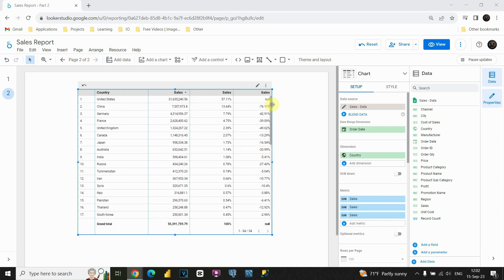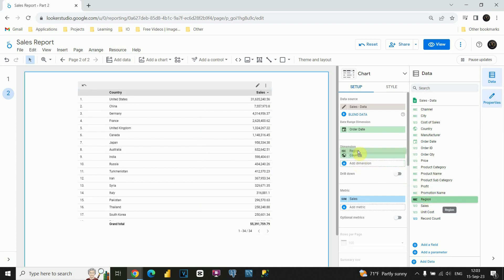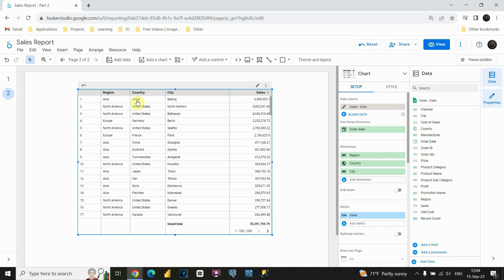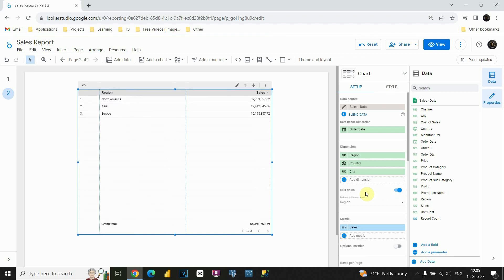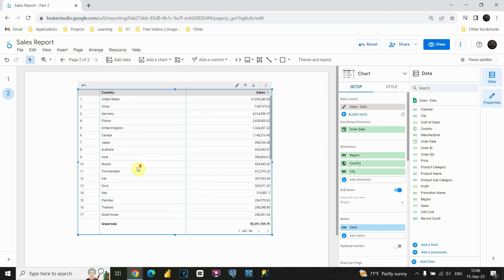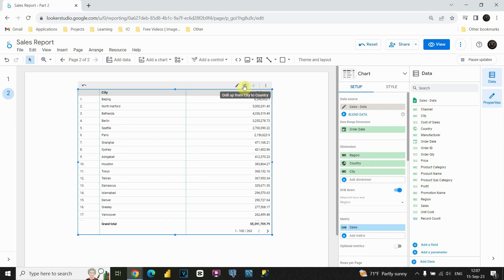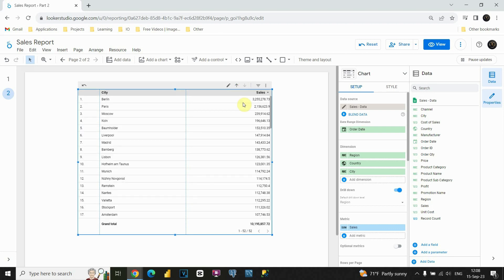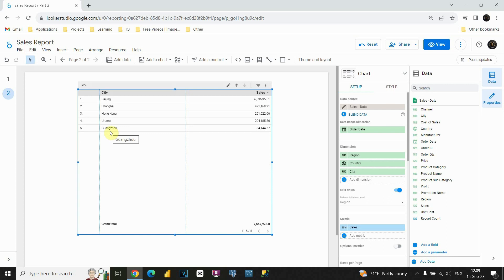Use Drill Down in Google Looked Studio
Tutorial 18:
Learn how use drill down option in Google Looker Studio.

To download datasets used in this course, visit this link:
1) Sales